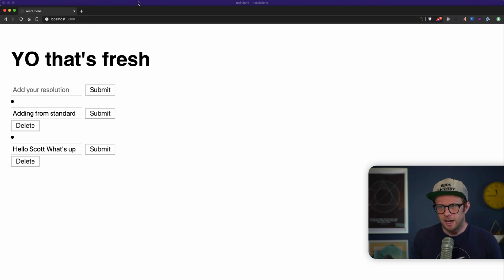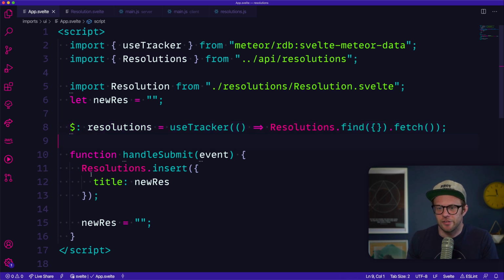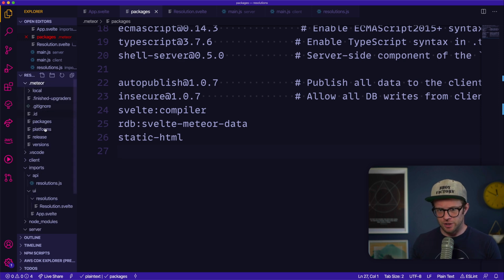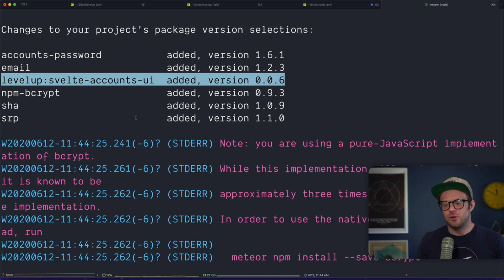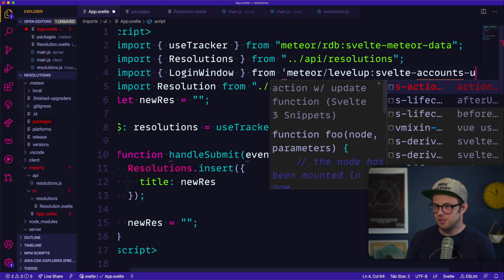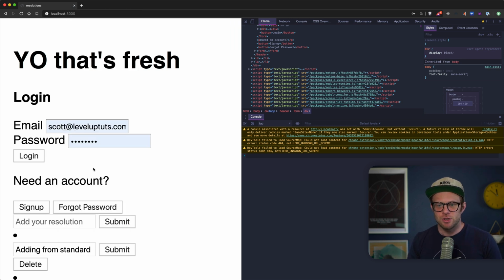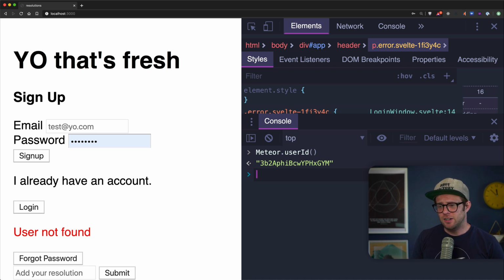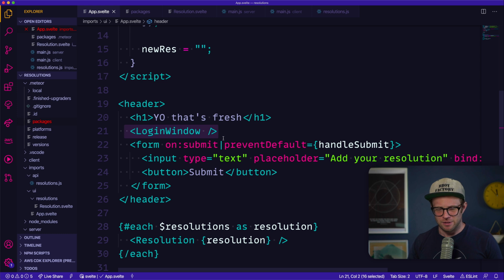#6 Easy User Accounts with Svelte and Meteor